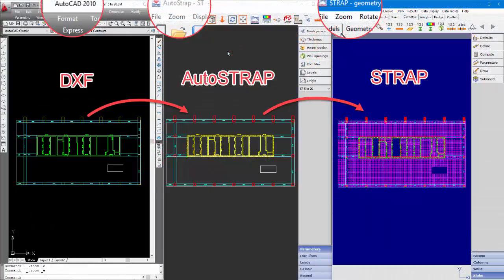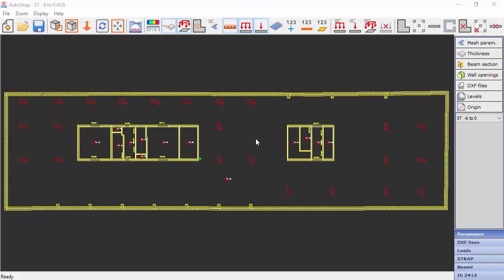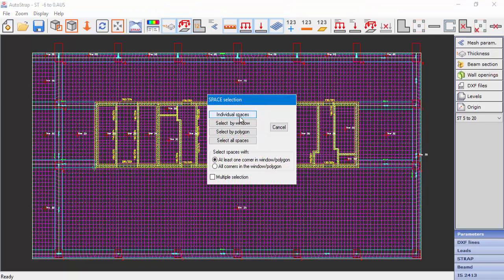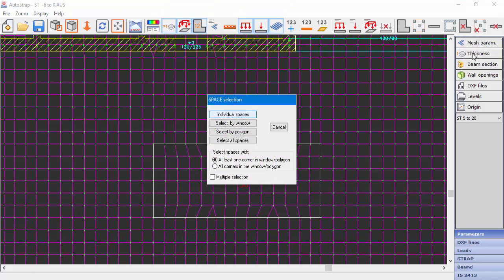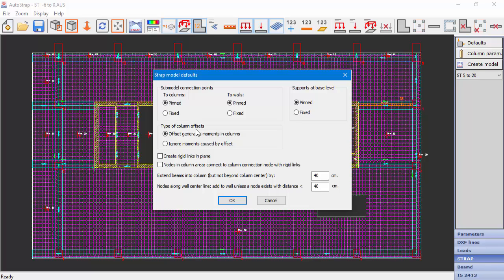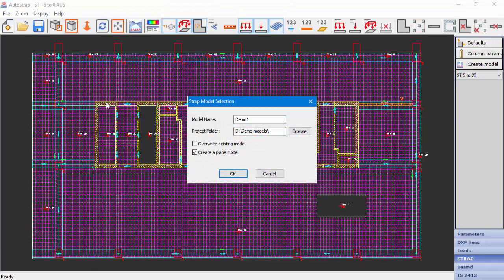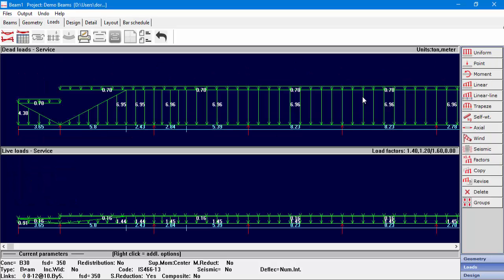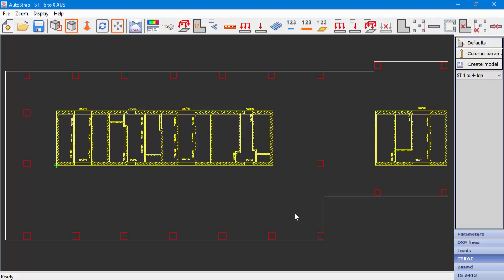AUTOSTRAP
Demonstration of AUTOSTRAP software by ATIR,
Convert DXF files to a full 3D STRAP model.